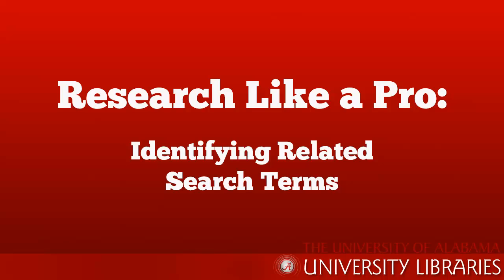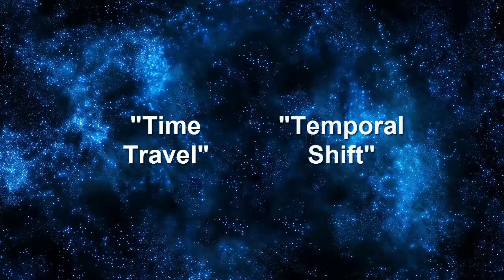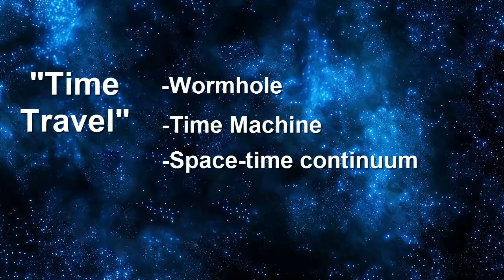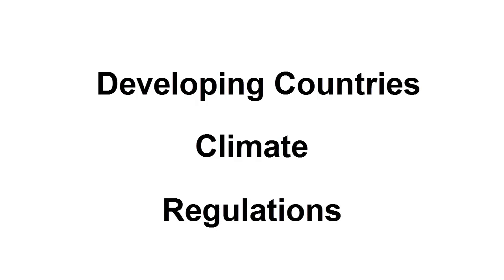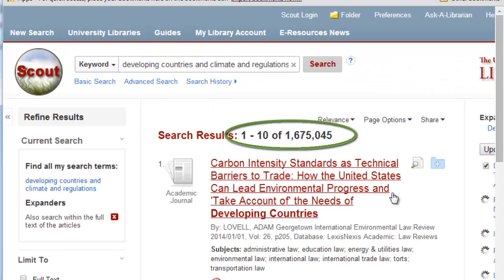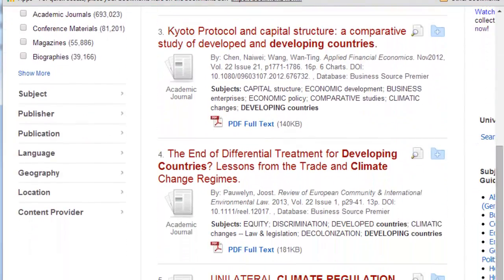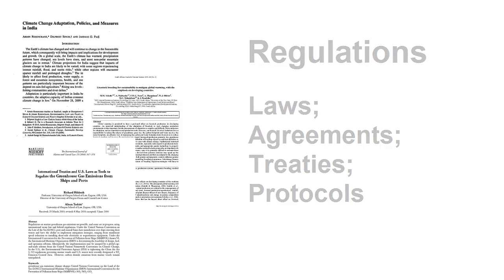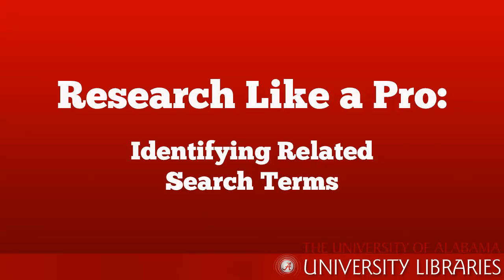Research Like a Pro, Module 1: Identifying Related Search Terms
Photo Credits: "space" (Flickr user sweetie187)